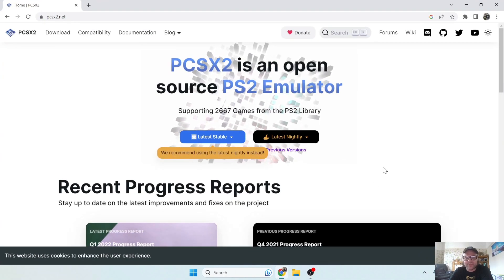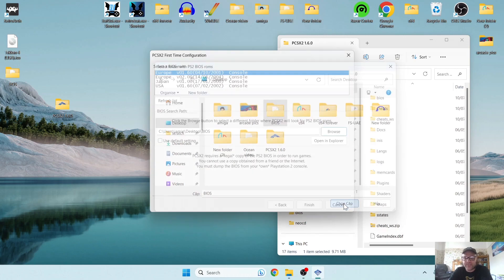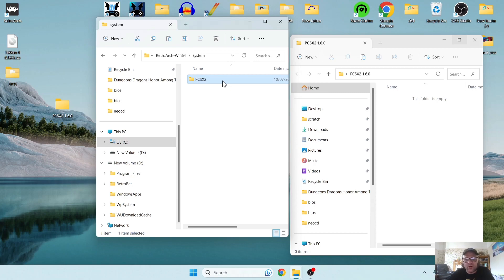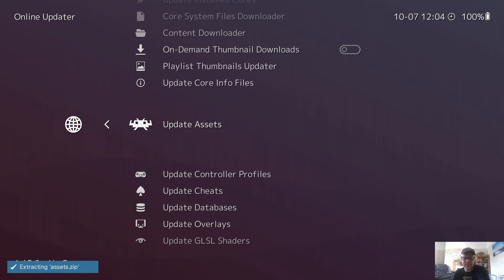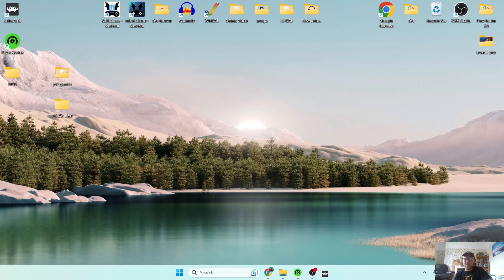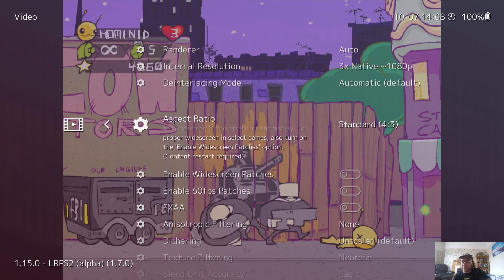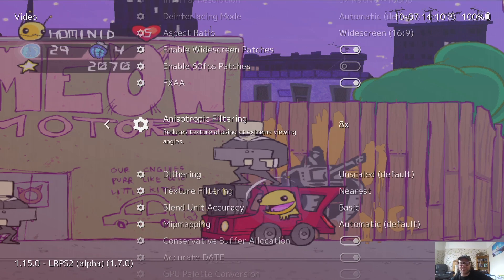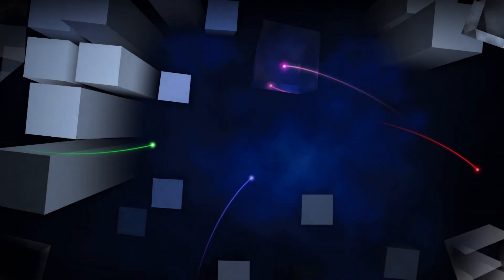Setting up Playstation 2 with Retroarch Emulation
Today I am going to show you how to setup PS2/Playstation 2 with the PCSX2 Retroarch core. I will show you which bios files this core requires and also go through some video settings and much more.